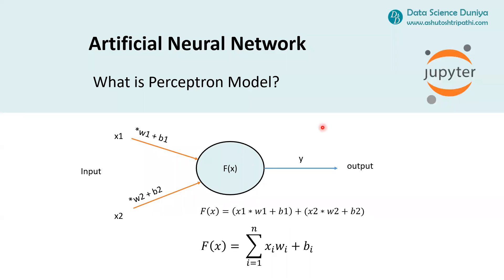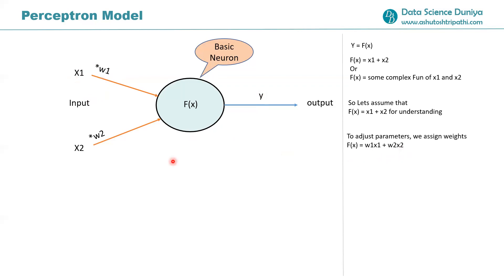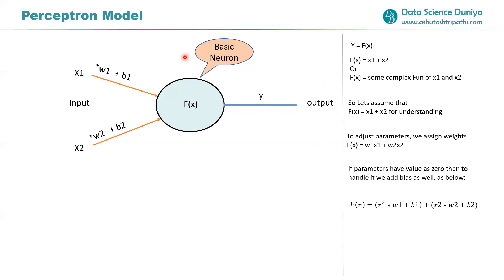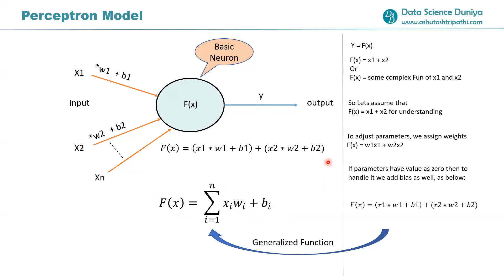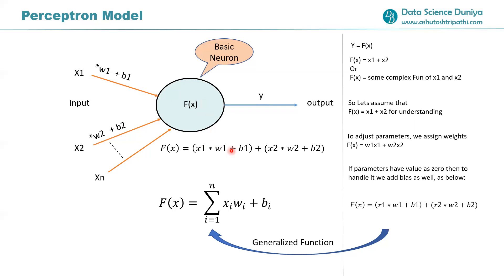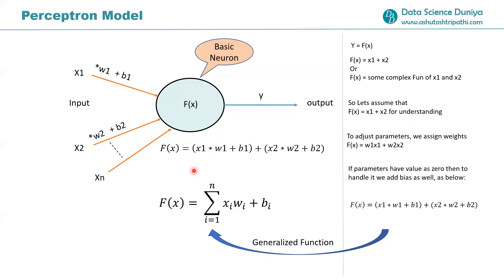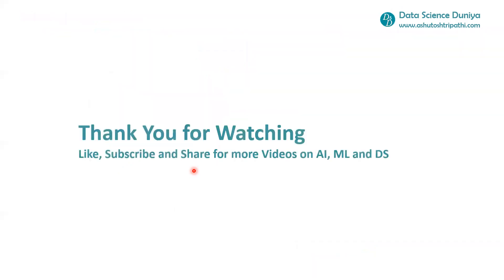What is Perceptron Model in Artificial Neural Network? | ANN | Neural Network Basics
What is Perceptron Model in Artificial Neural Network?

In this video, I have explained how perceptron model in neural network works.